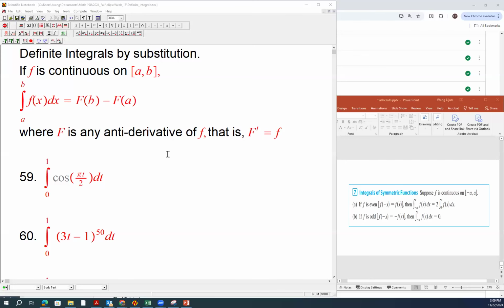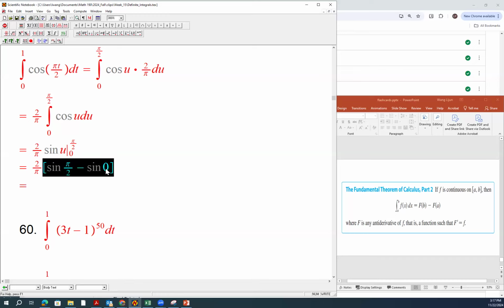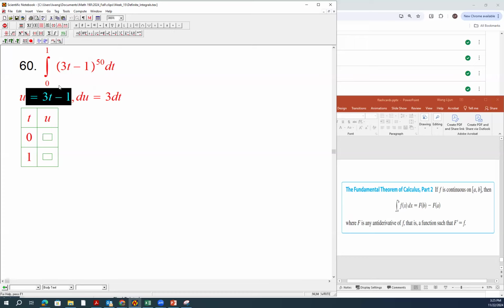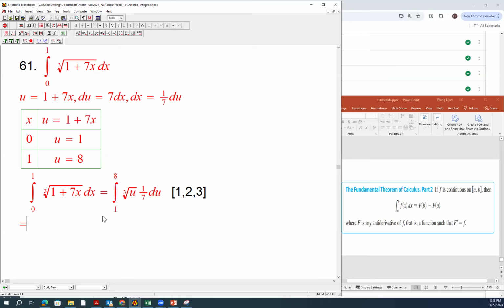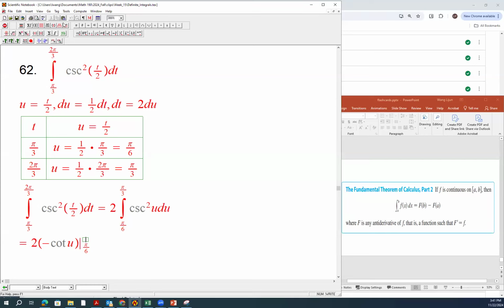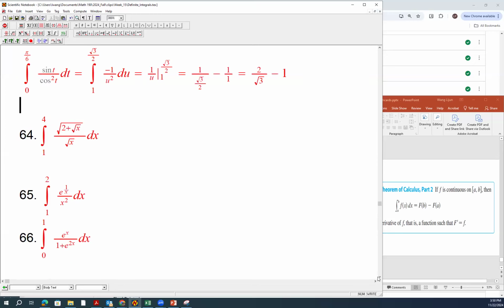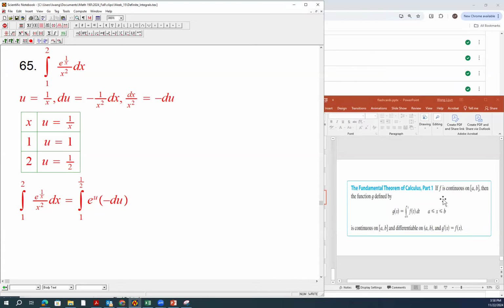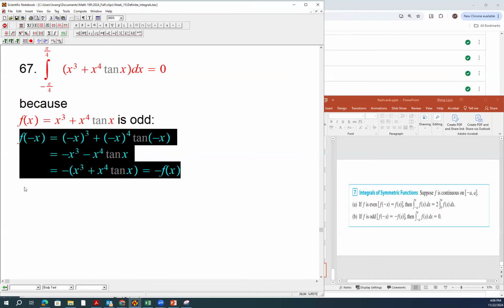Definite Integral By Substitution Part A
How to show work? definite Integral by substitution with examples from homework.